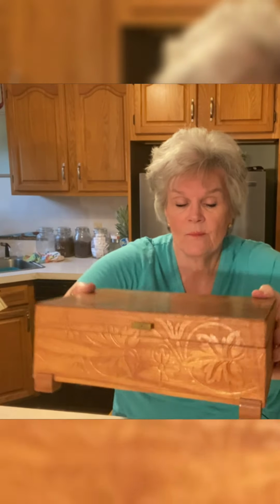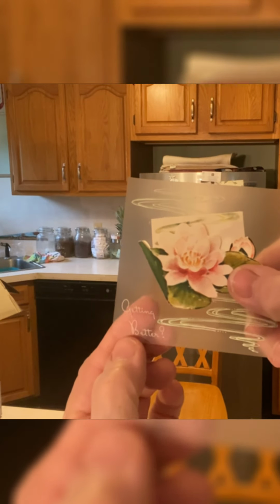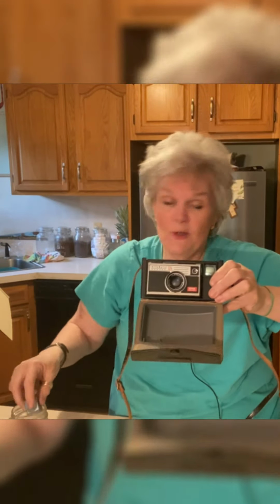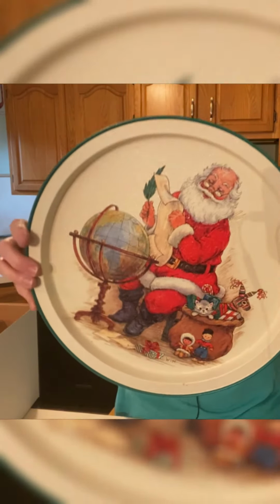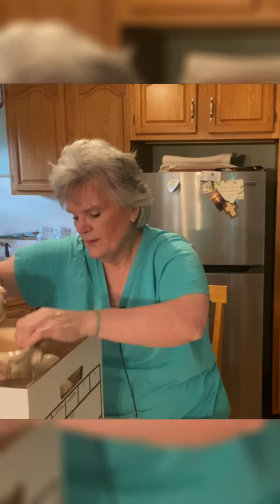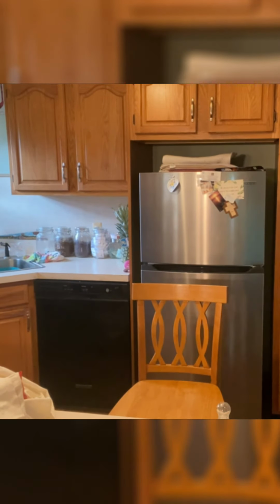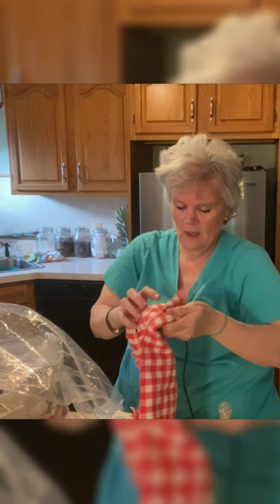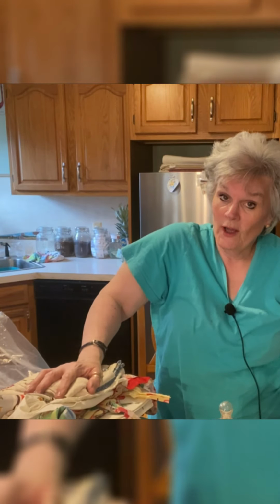FusionDIY - Video # 53 -What did I Find and Thrift From in My Parents’ Home?